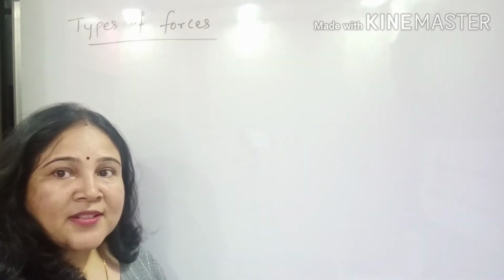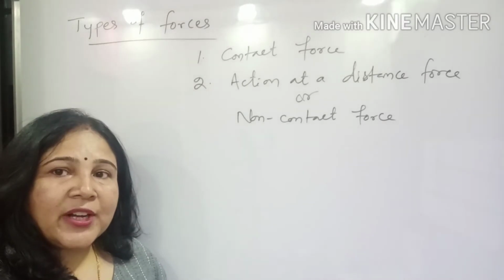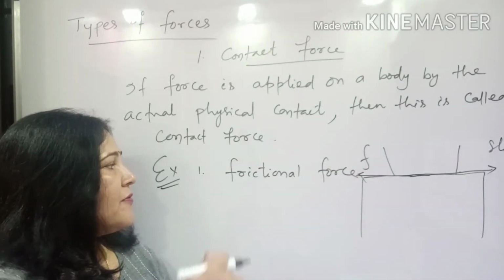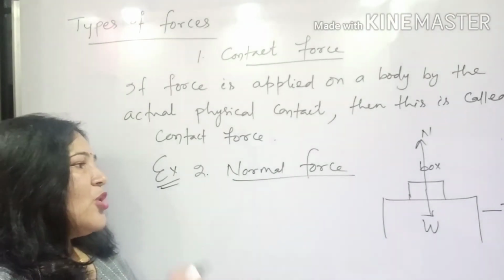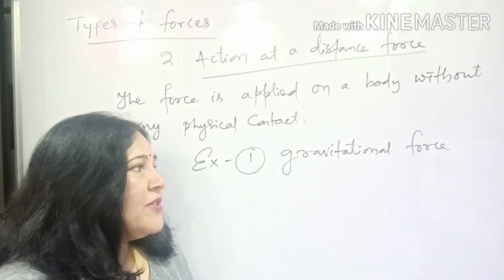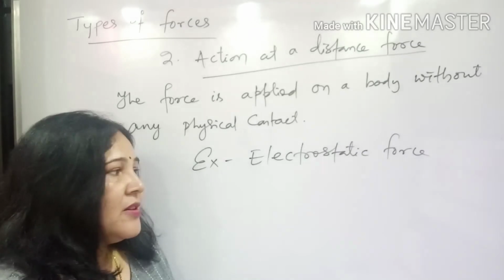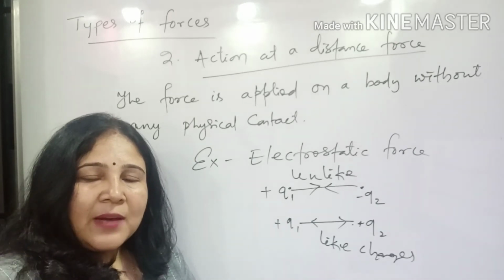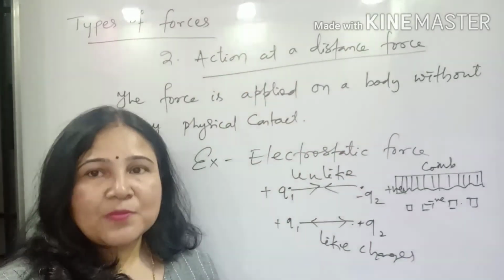Types of force